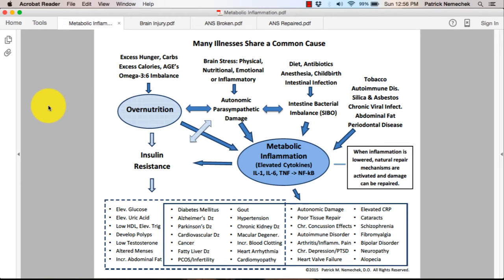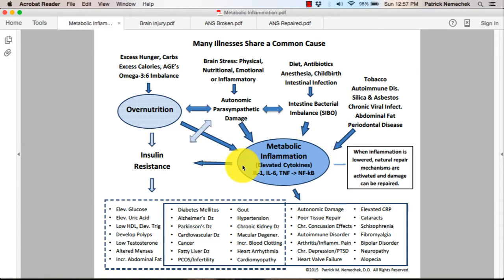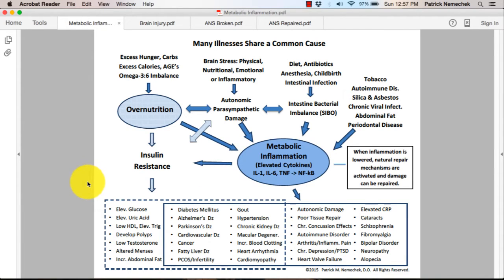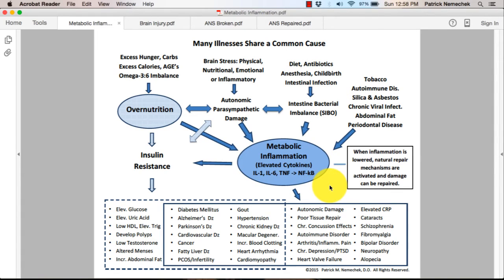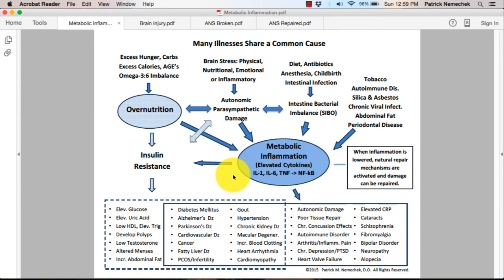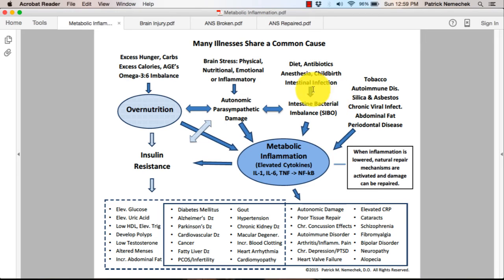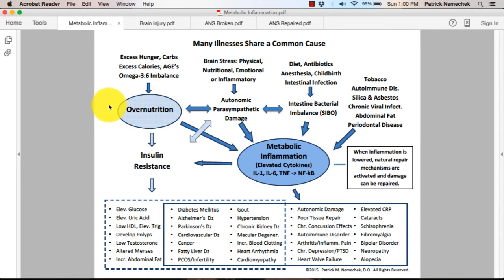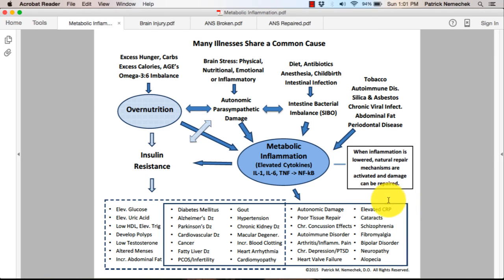Inflammation Prevents TBI Recovery and Cause Chronic Pain